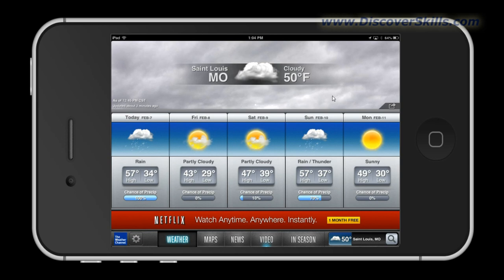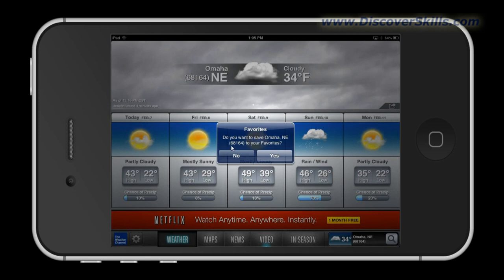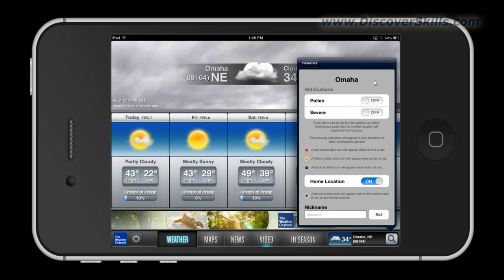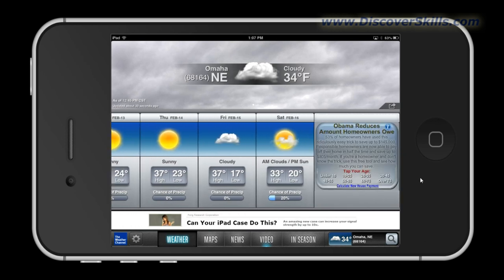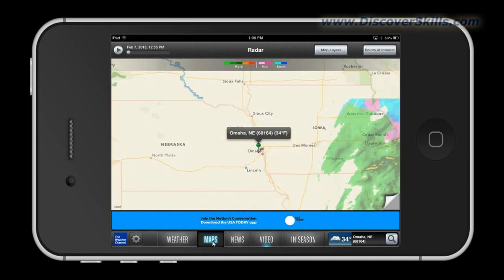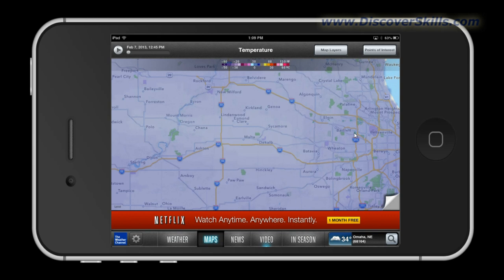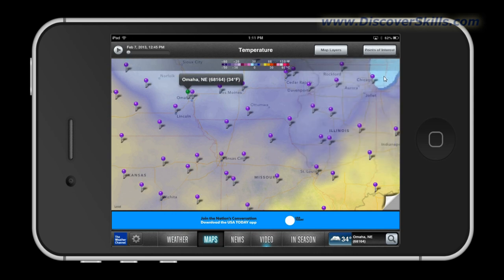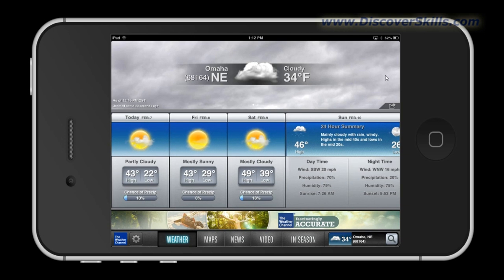Weather Channel App - Another of my favorites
- In this video which is part of a DiscoverSkills series called "My Favorite Apps", we take a look at the Weather Channel app.  There are lots of weather-related apps out there, but my favorite for daily weather forecasts and general weather information is the one provided for free from the Weather Channel. And in this video I give you a brief tour so that you know what to expect.